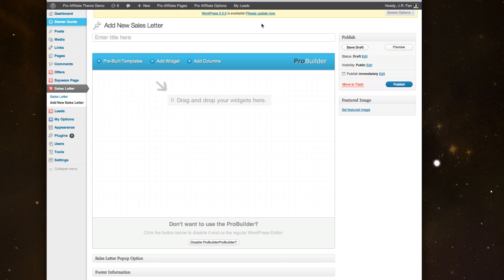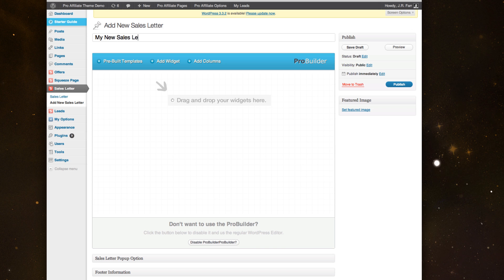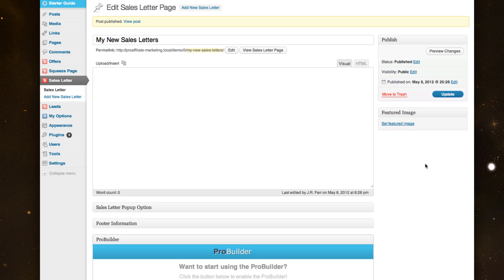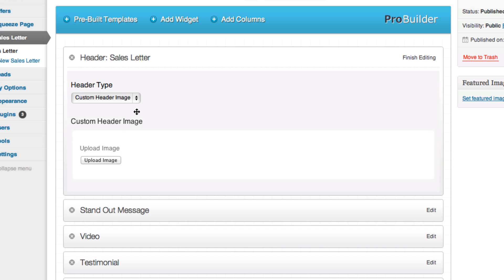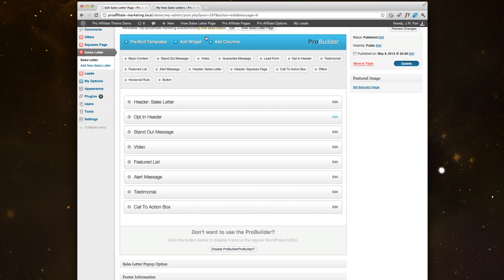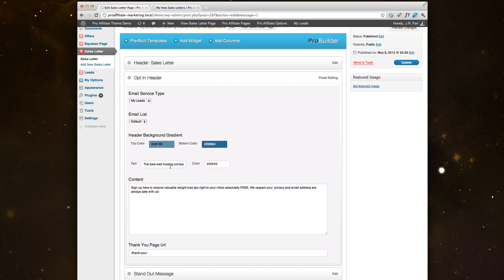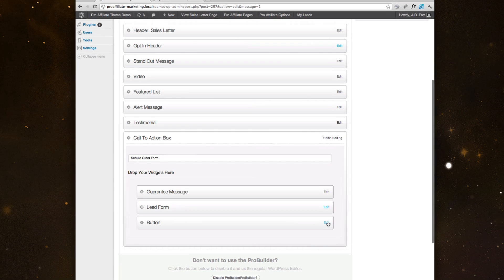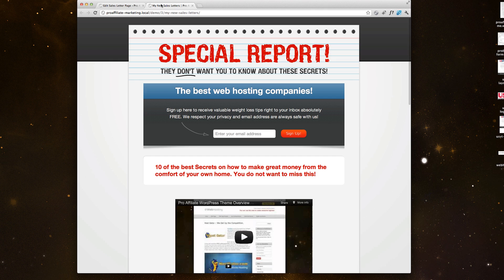Creating Sales Letters with Pro Affiliate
Here's a quick overview video on how easy it is to setup sales letters using the drag and drop functionality with Pro Affiliate.